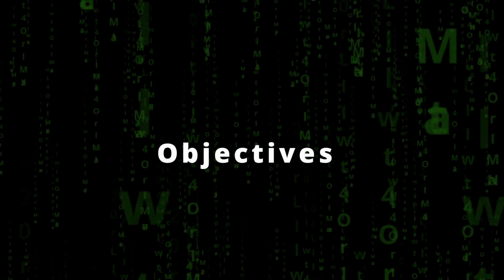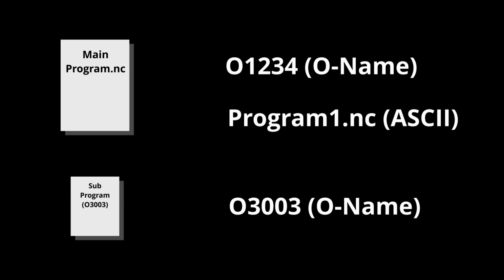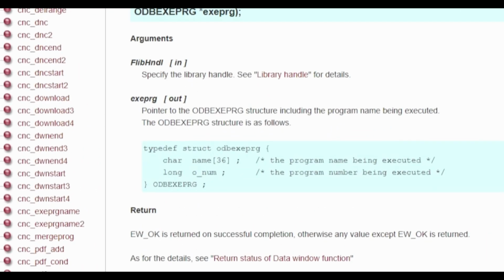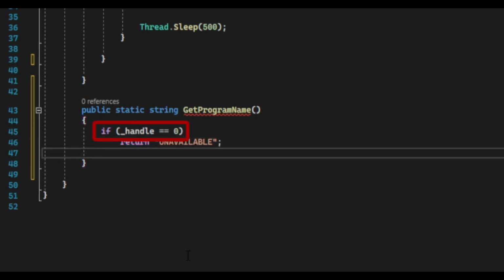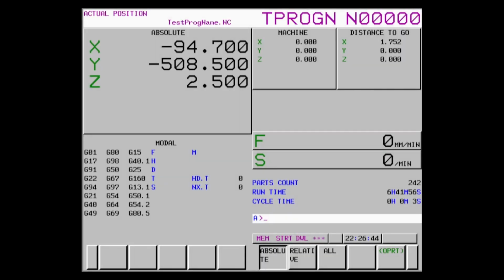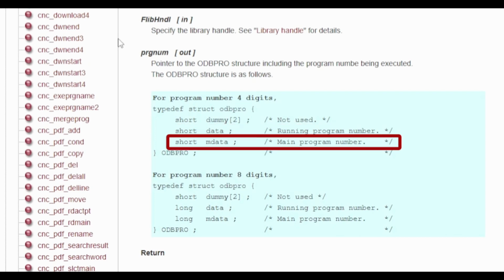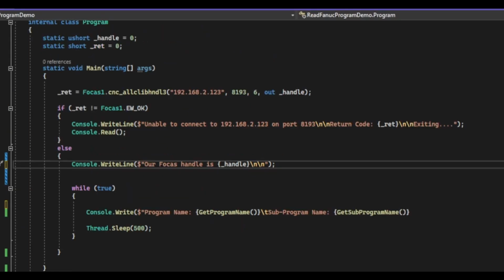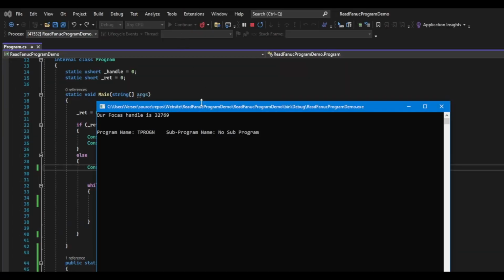Mastering Fanuc Focas: CNC Programming (Program Names)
We go over how to read PMC data from the CNC using the pmc_rdpmcrng function from the focas library.